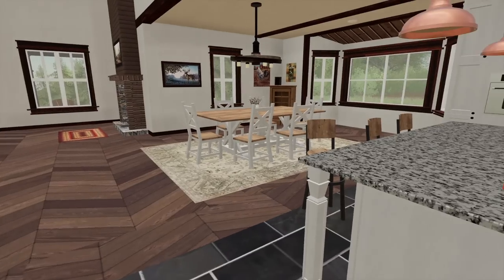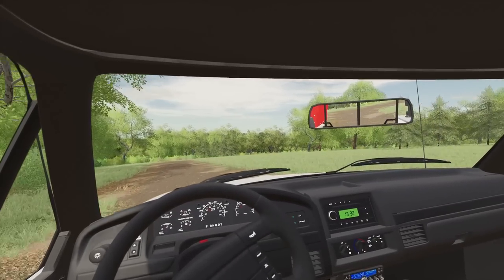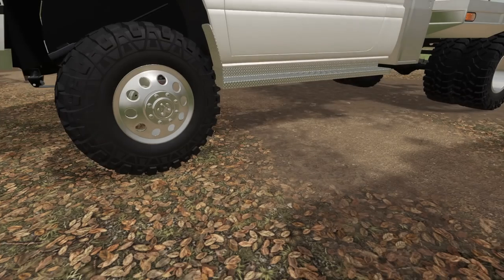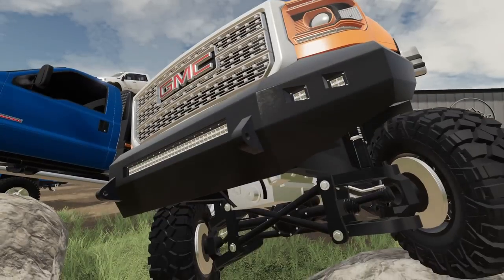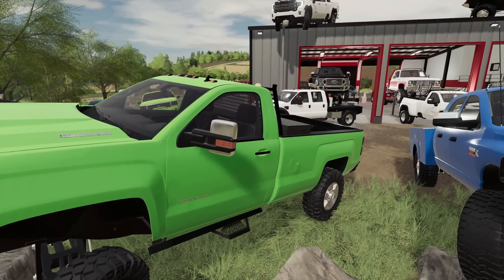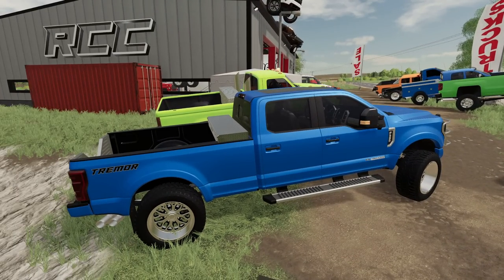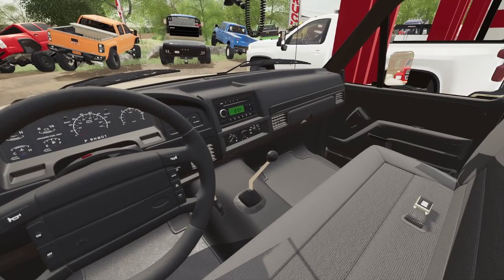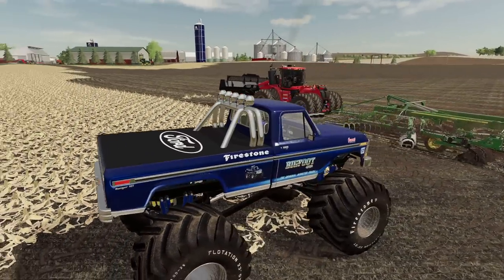TOP PICKUP TRUCKS IN FARM SIM (RAM, FORD, GMC, CHEVY)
Do you want to know what is out there?  All of the top trucks in farm simulator 19?  Watch the vid.

Welcome to Marxville, Wisconsin. We are rich and have a dream to be a farmer.  Now lets see how we mess this up!

Upload Schedule:  Tuesday, Friday 3PM CST

Hardware:
New gaming specs:
64 GB Memory/4 TB HDD/2 TB SSD
Current hardware:
Monitor:  Acer Z35 35-inch NVIDIA G-Sync Display, 144Hz,
Tower: Acer NVIDIA GTX 1080 Ti i7 7700k 4.2GHz
Ram: 16GB 2TB HDD 256GB SSD
Headphones: Victrix Pro AF Gaming Noise Cancellation Headset